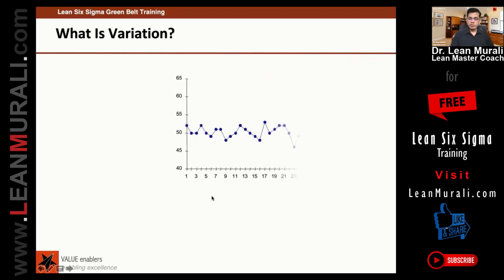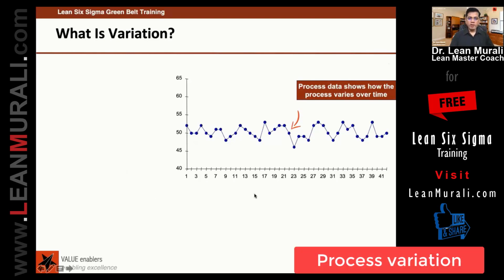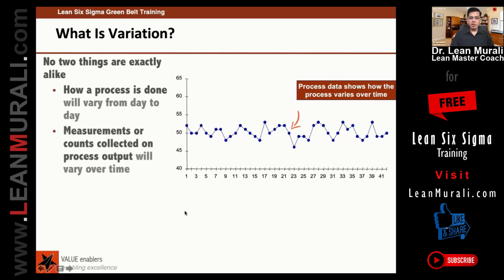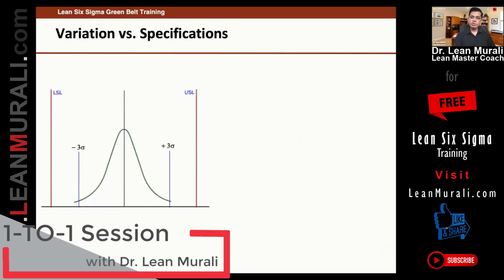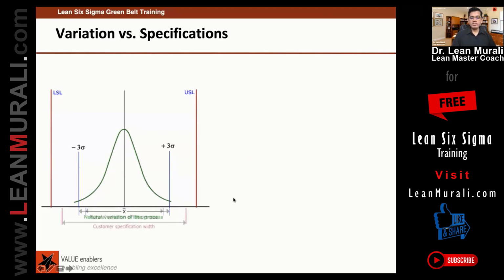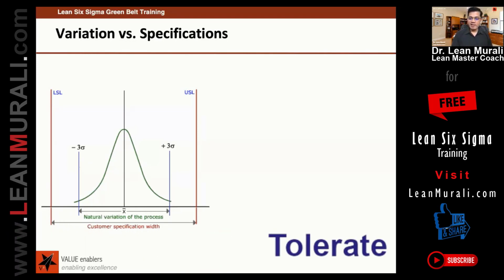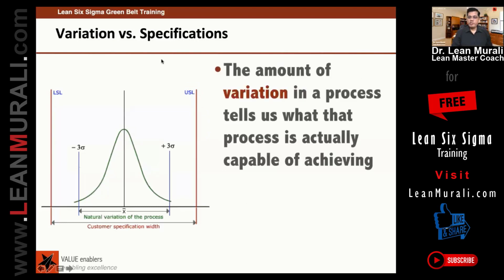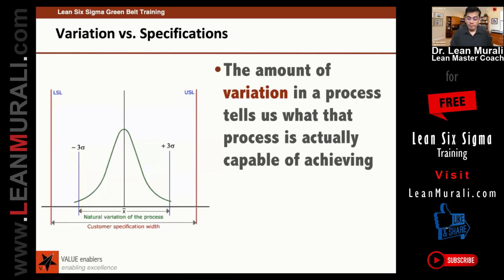Lean Six Sigma Variation vs Specification(1-TO-1 Session with Dr. Lean Murali)